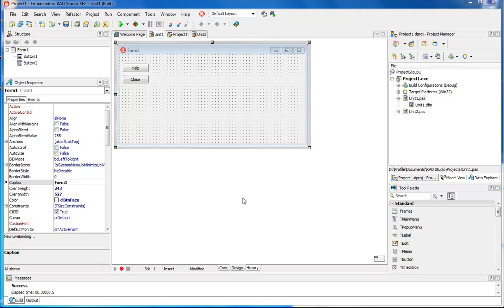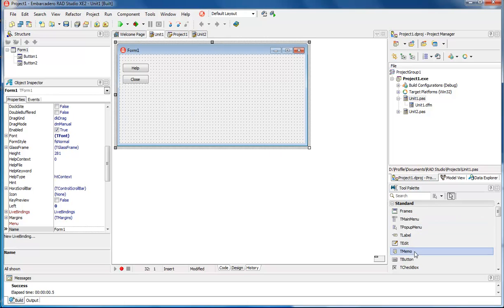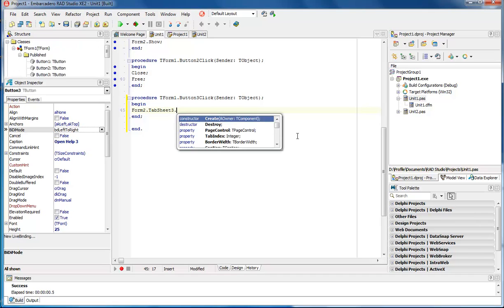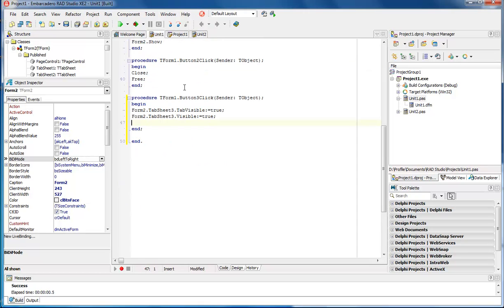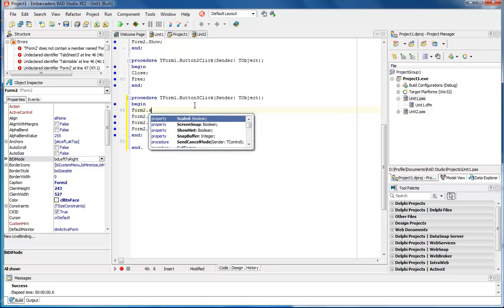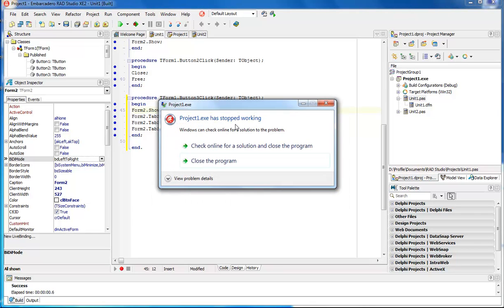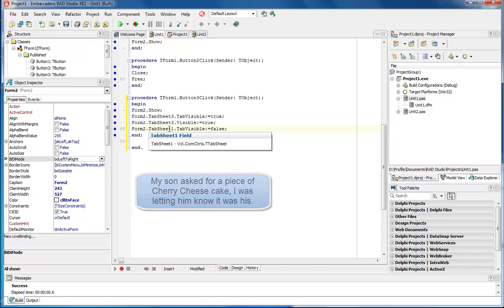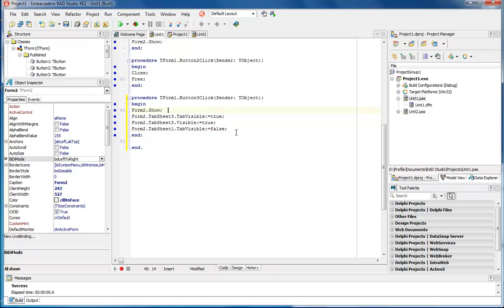Delphi - Creating a Tabbed Help Form - Open tabbed Page in Form2 Part #2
with this one, we are going to open the tabbed sheet where we want it so it can be used in a context help system.

Wayne Barron
Carrz-Fox-Fire Promotions